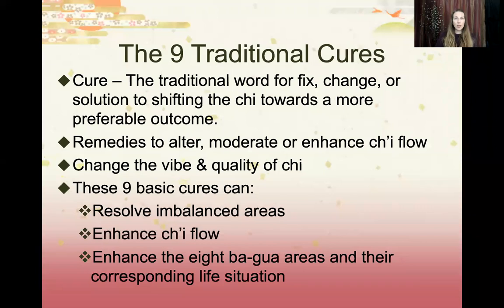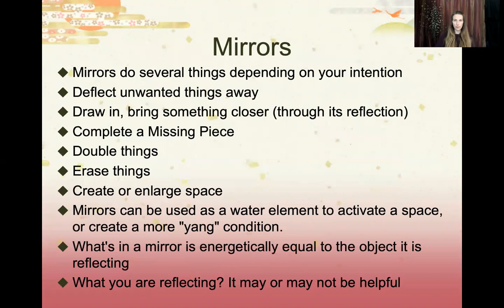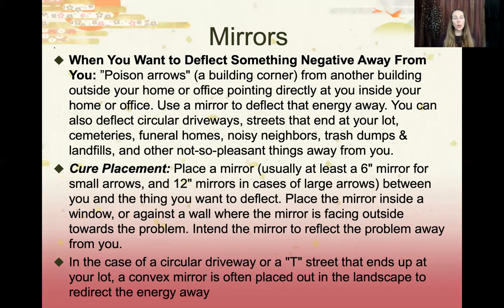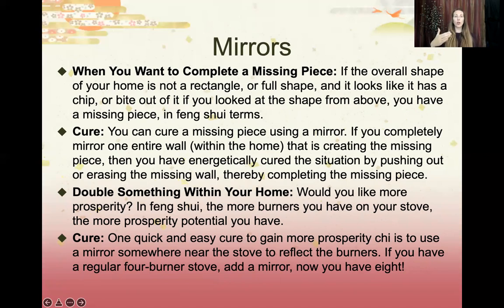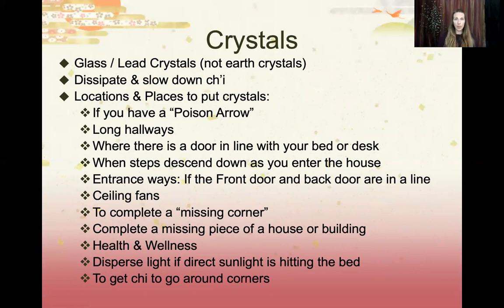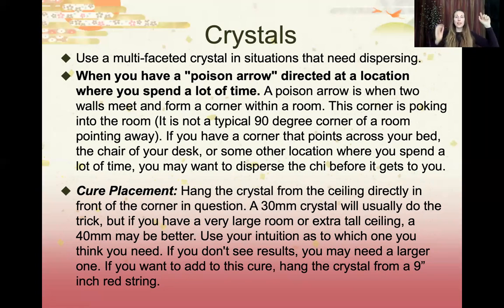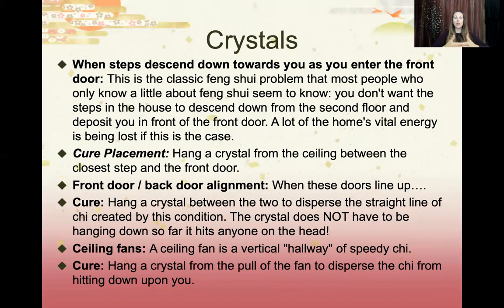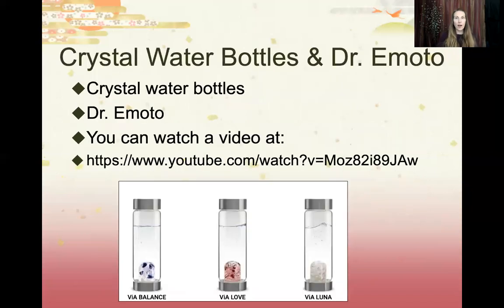Feng Shui Introduction on how to use Mirrors & Crystals